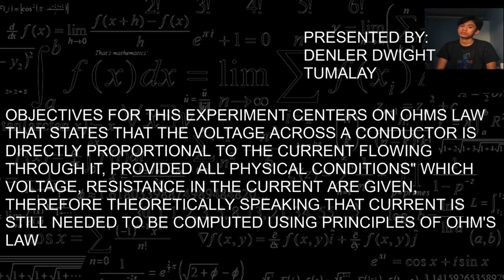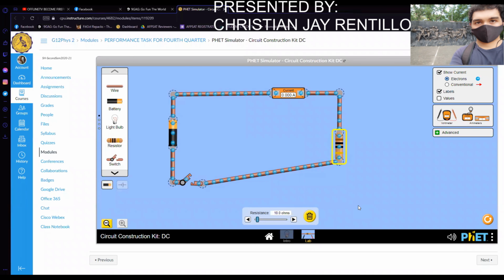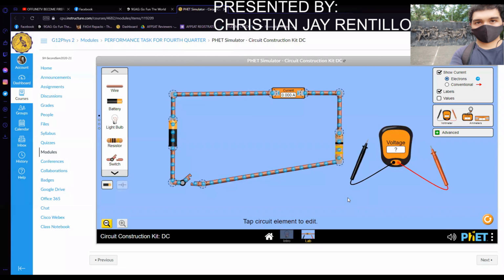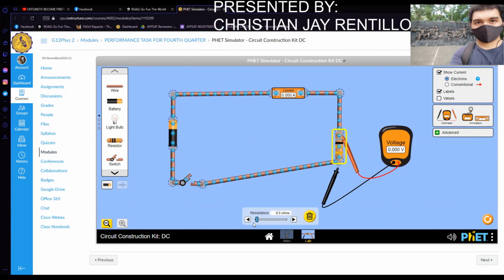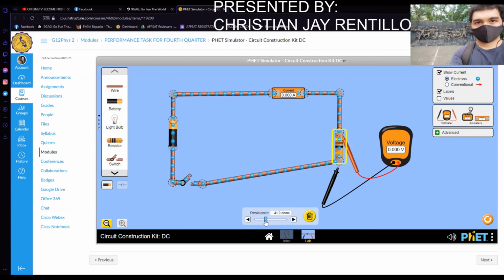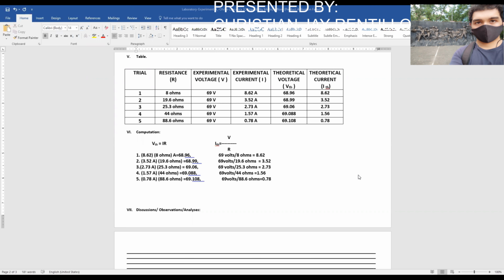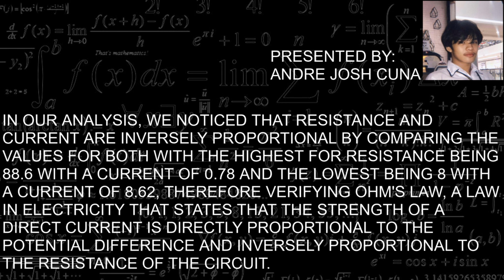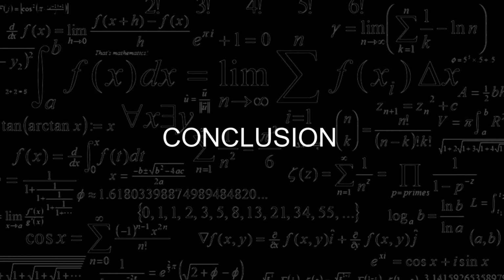Laboratory Experiment number 4 in Physics